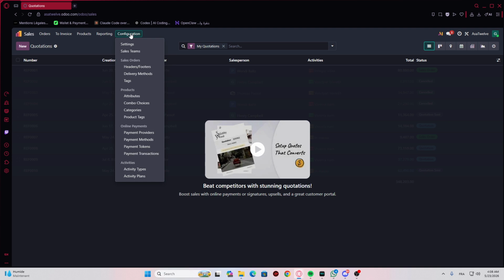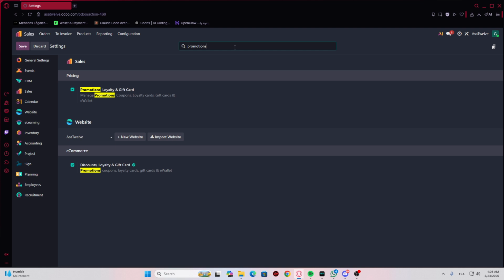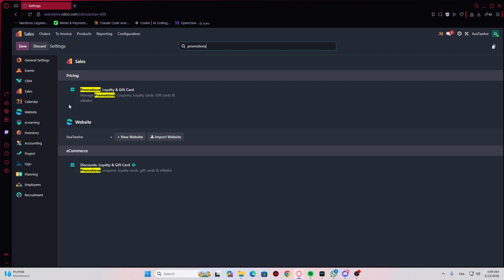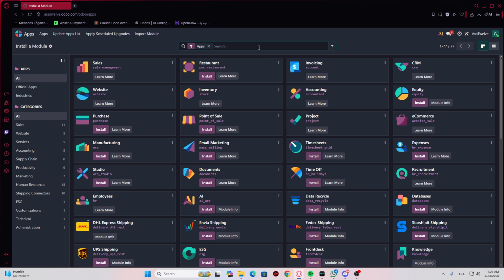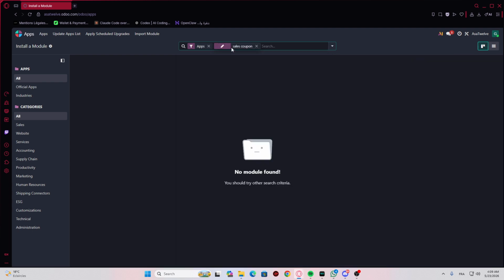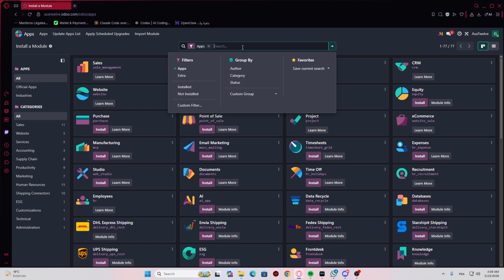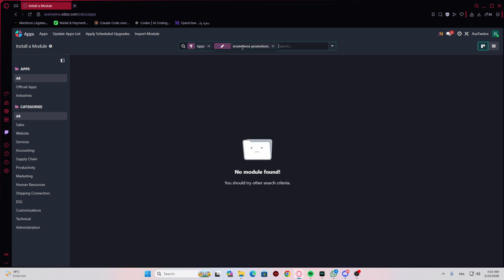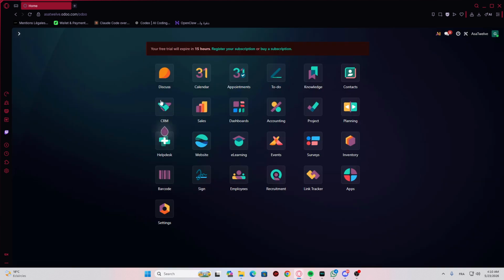How To Run A Promotion Program in Odoo! Tutorial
Today we talk about odoo apps,odoo tutorial,odoo,run a promotion program in odoo